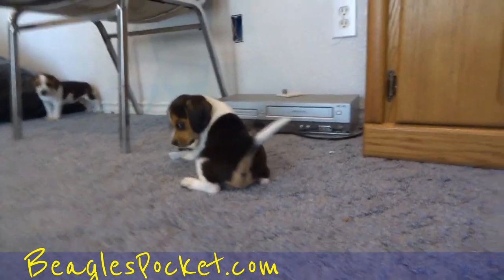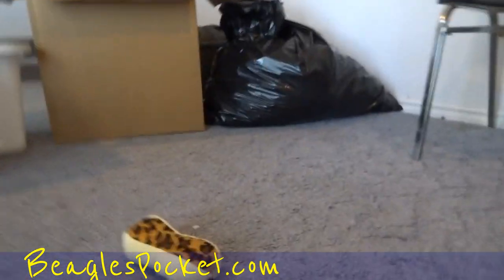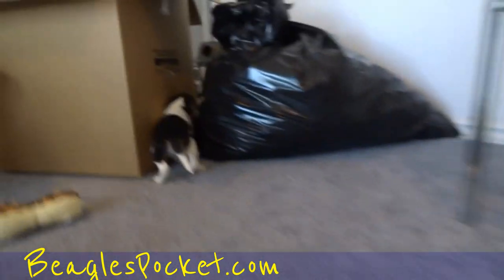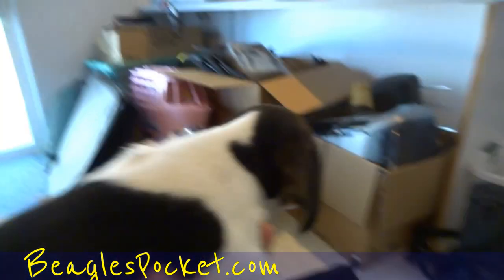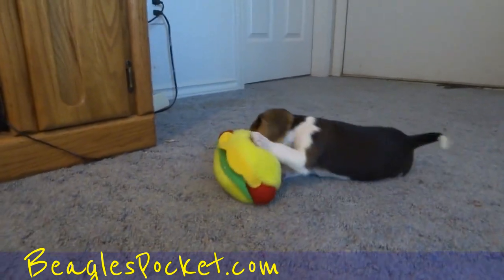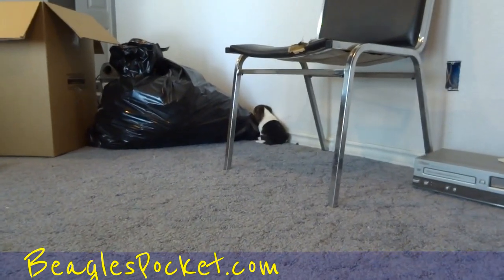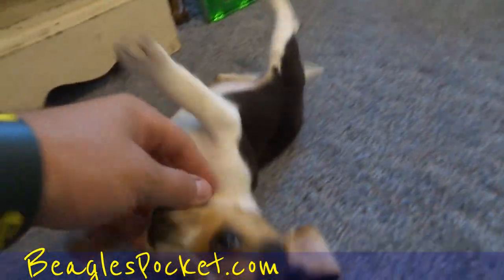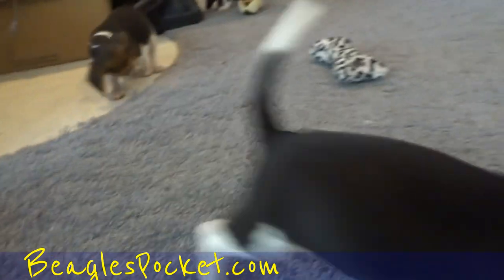Tiny Miniature Pocket Beagle Puppies Beagles Playing 6 Week Old Puppy Cute Playful Video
Tiny Miniature Pocket Beagle Puppies Beagles Playing 6 Week Old Puppy Cute Playful Video This is a video of our newest litter of puppies that is just 6 weeks old in this video. This litter has 2 males and 2 females. They are all super friendly dogs and fun as can be. This puppies will be up for sale in a couple weeks so make sure if you see one that you like to call us and put a down payment on one before you miss out. We have lots of pictures of them on our website and you can see them and other litters along with their parents.

Cheers

1 Owner Car Guy   (Nathan Wratislaw)

Tiny Miniature "Pocket Beagle" Cute "Pocket Beagles" Beagle Beagles Pocket "For Sale" Puppies Puppy "8 Weeks Old" "Queen Elizabeth Pocket Beagles" "Queen Elizabeth" Buy Find Get See Search Google Online pups Playing Meet Meeting Breeder Pups Bath "Pocket Beagles" Play Running "Nathan Wratislaw" "1 Owner Car Guy" Sell Sold Excited House Home Baths Vaccinate Search Find "Video Review"